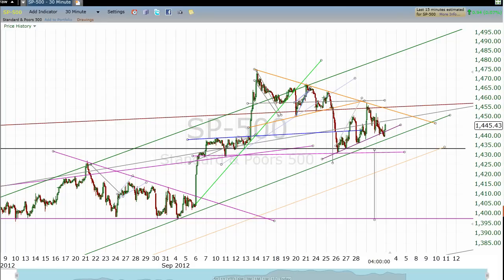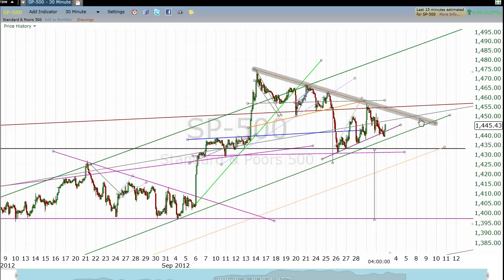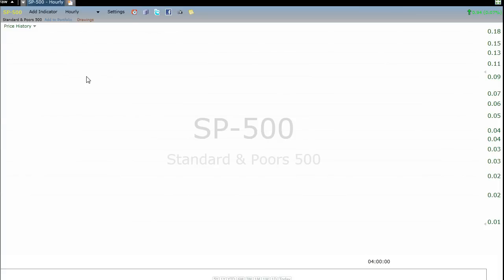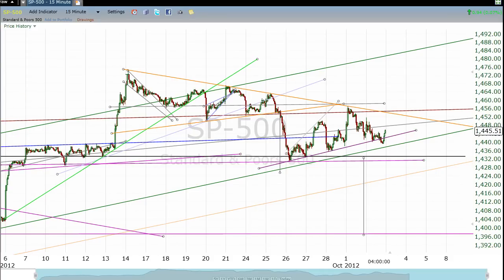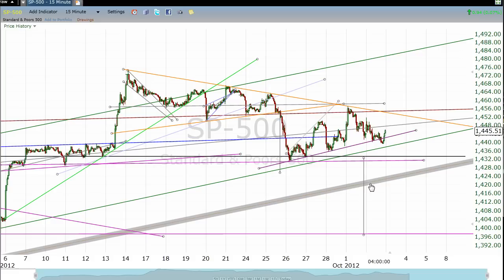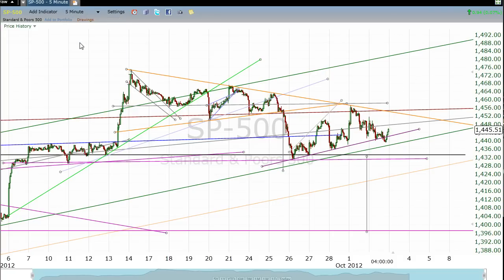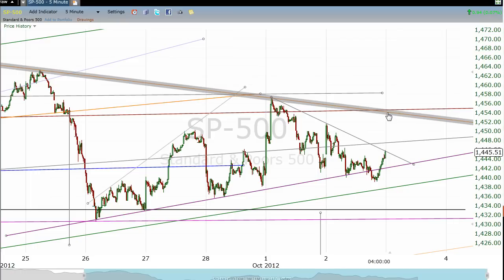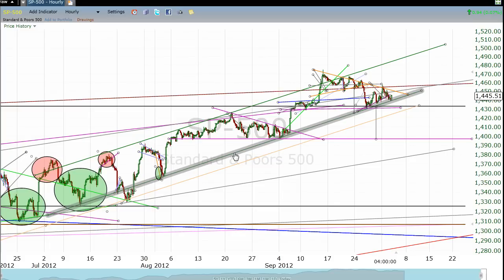S&P 500 Technical Chart Analysis for 10/2/2012